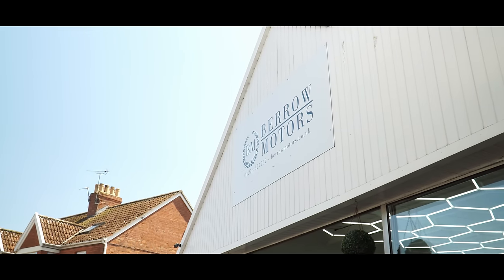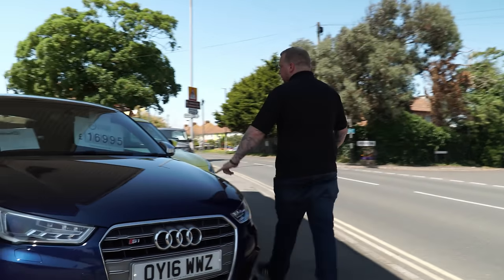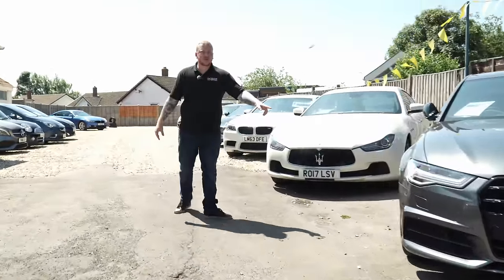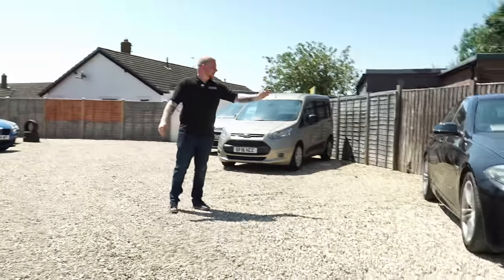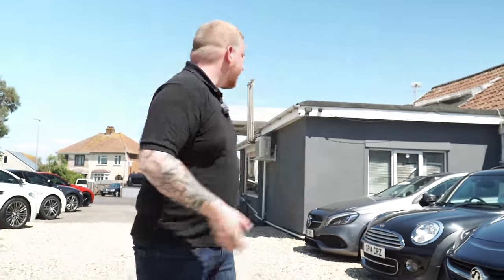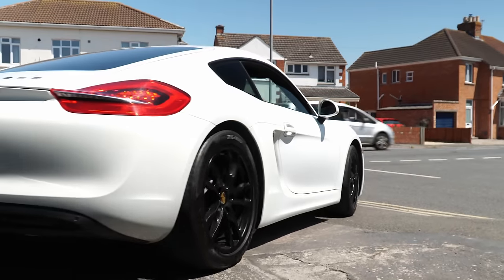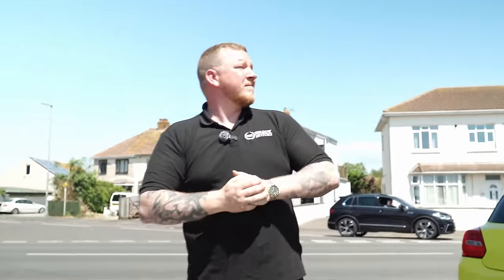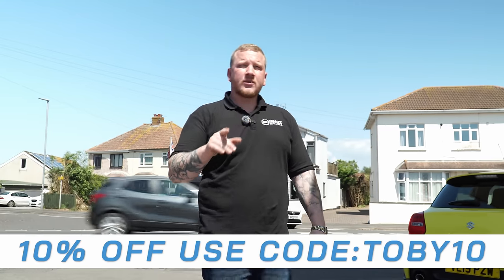Berrow Motors Garage Tour - Summer 2024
Just 2 Days Left On Our Gulf Tag Heuer Watch : BUY 1 TICKET GET 2 FREE UNTIL THE DRAW!
Welcome back to berrowmotors.co.uk as you join me on a tour of the garage and some of the stock we currently have! As always, I'd love to hear your feedback in the comments (keep it kind) and let me know if you want the updated 'farm' tour!